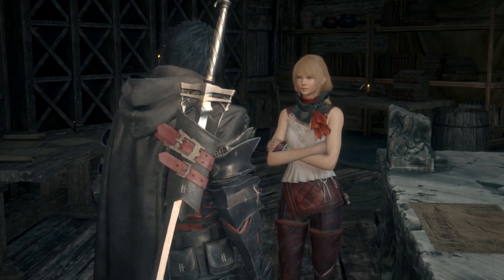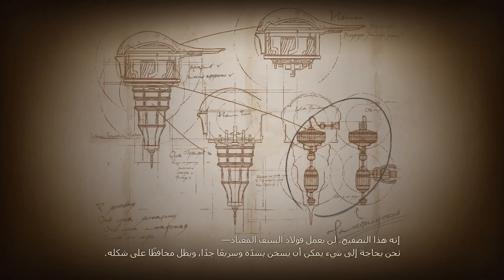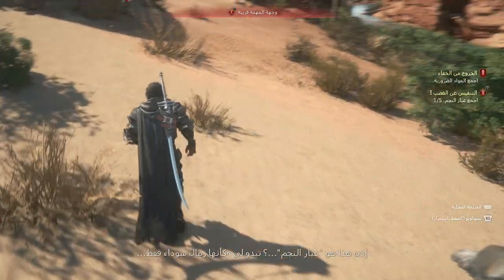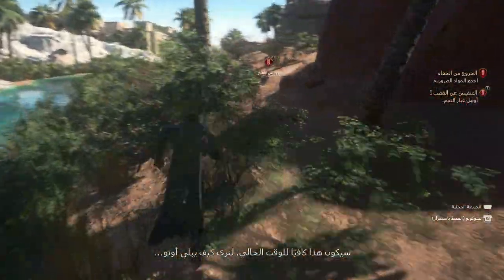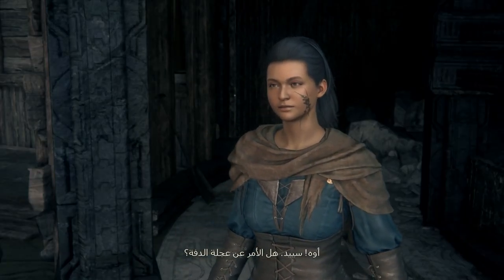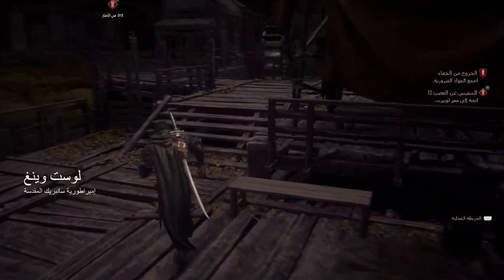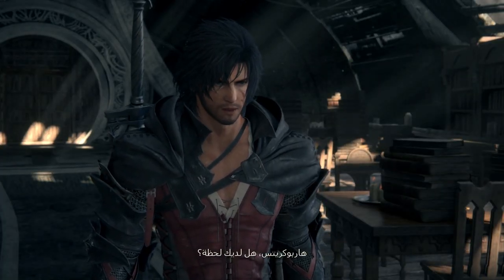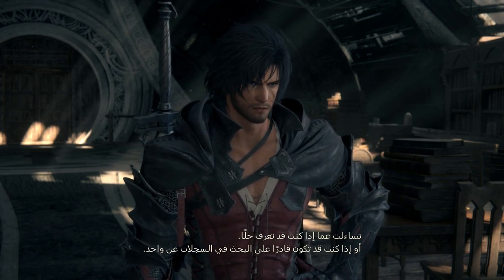تختيم فاينل فانتسي 16 || #24 مساعدة ميد (مترجم) || Final Fantasy 16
تختيم كامل للعبة فاينل فانتسي 16 جودة عالية ، جميع المقاطع السينمائية.
قائمة تشغيل جميع مقاطع تختيم فاينل فانتسي 16
لاتنسون الإشتراك واللايك اذا عجبكم المقطع وتفعيل التنبيهات ليصلكم كل جديد.